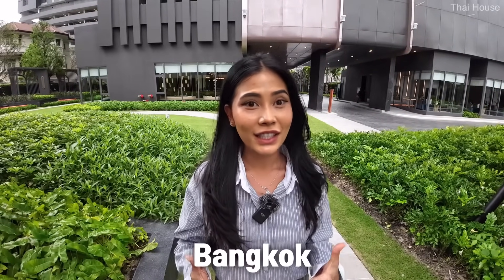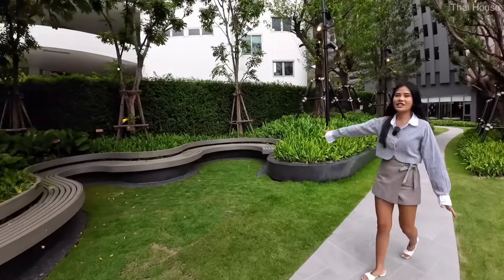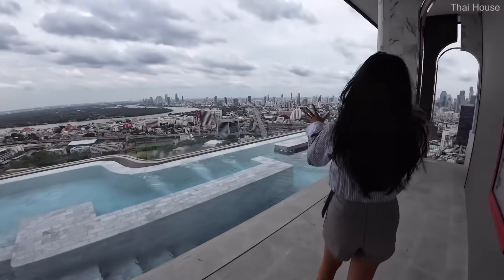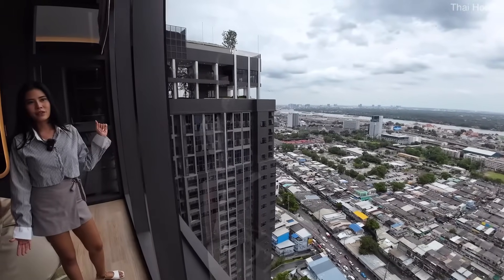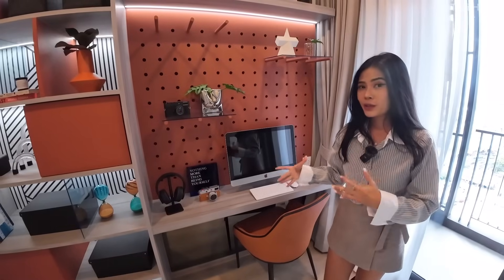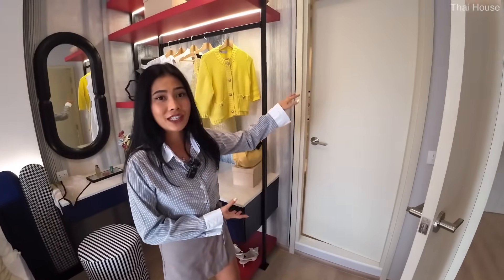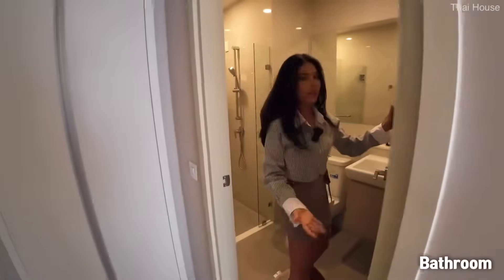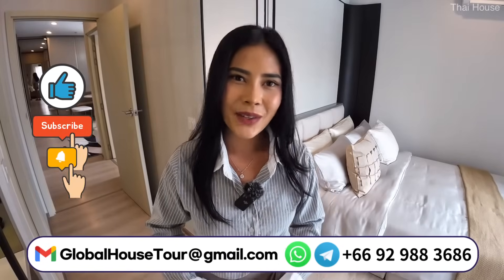Amazing City & River View! 2024 Bangkok Brand-New Condo in Thailand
[Condo Information]
1 bedroom : Starts from 5M THB (28.5 SQ.M.)
1 bedroom + : Starts from 5.7M THB (32 SQ.M.)
1 Bedroom + : Starts from 6.3M THB (35 SQ.M.)
2 Bedroom : Starts from 11M THB (65 SQ.M.)

*There are different prices depending on the size, floor level, location

← More Property List & Booking for Visiting : )

Are you interested in buying condo or House in Thailand?
Please fill out [Request Form] below. We will help you :)

If you are interested in buying condo or house in Thailand, We are happy to help you with everything from viewing to purchasing until move in here.